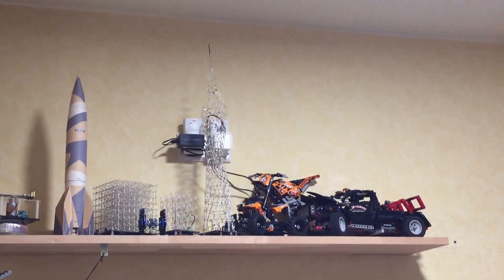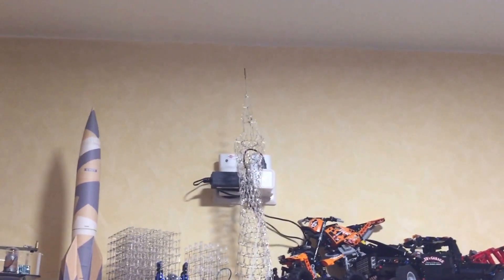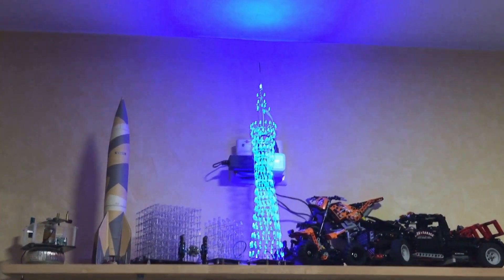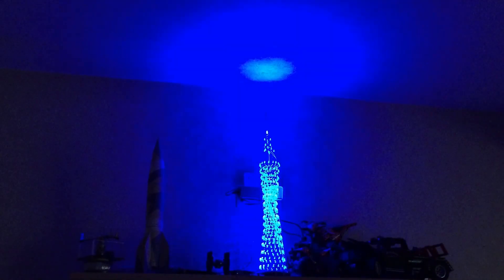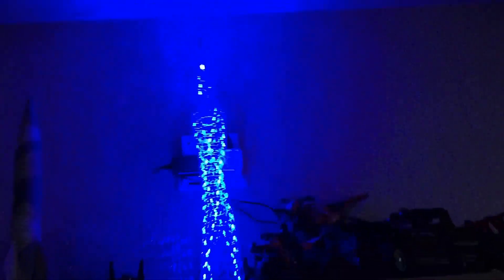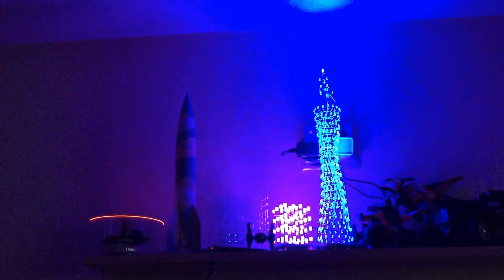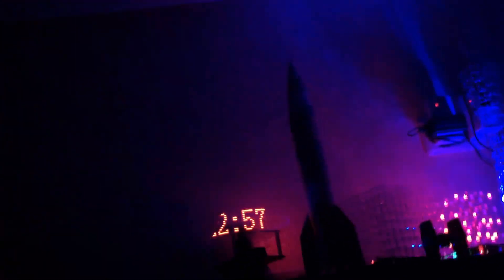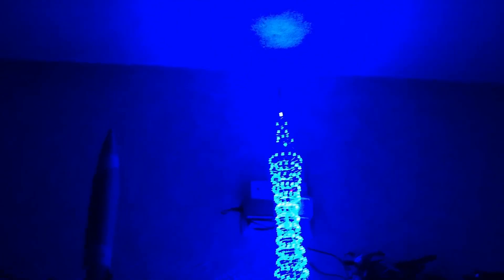"Canton Tower" nice LED DIY Kit from bannggood.com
I like this Kit I purchased from banggood.com I while ago, because it draw so a nice pattern to my roof.